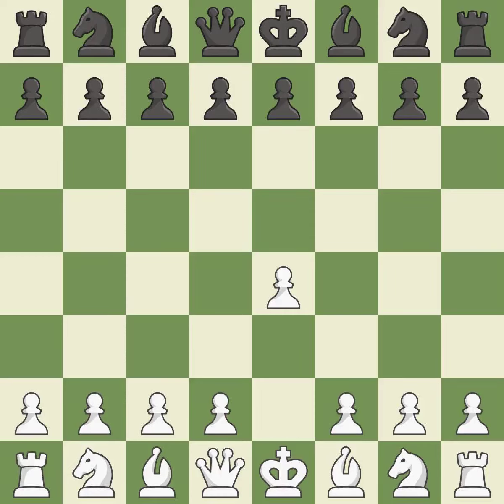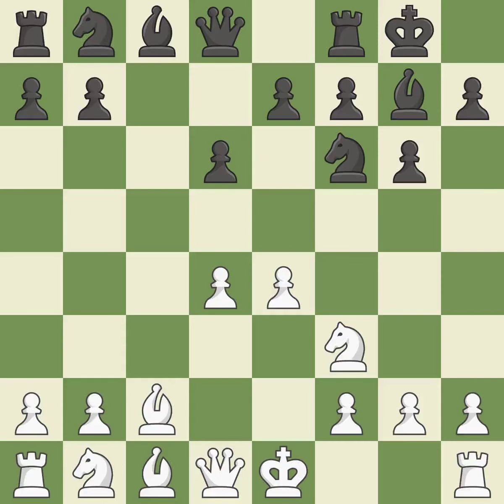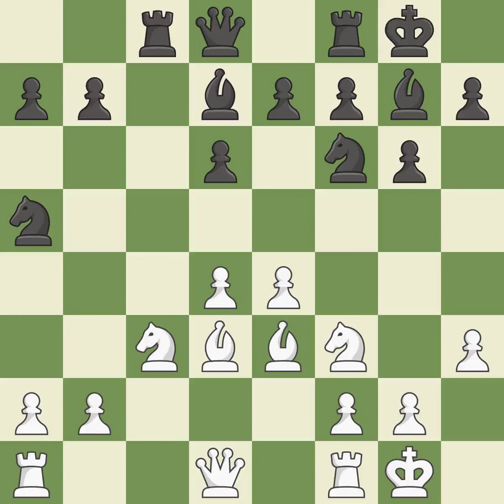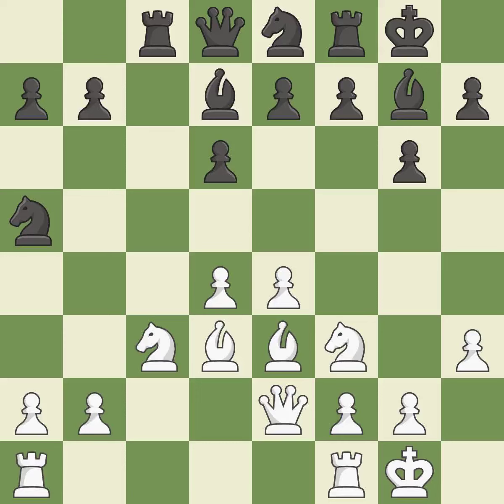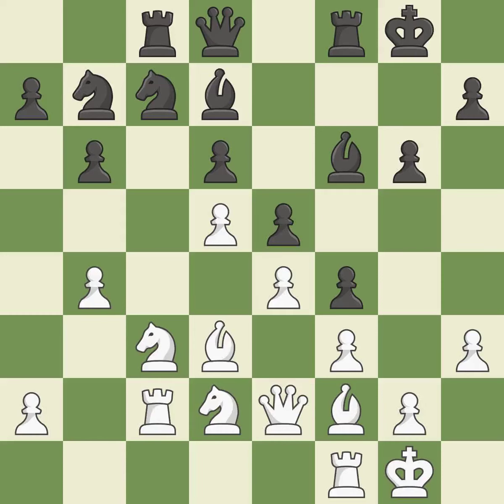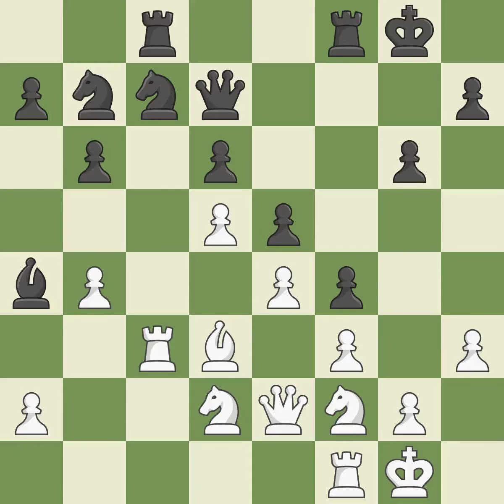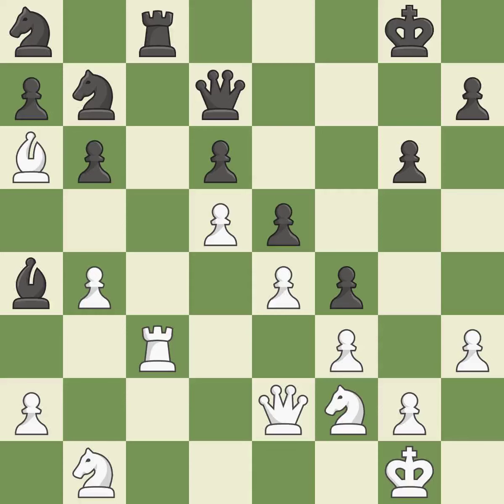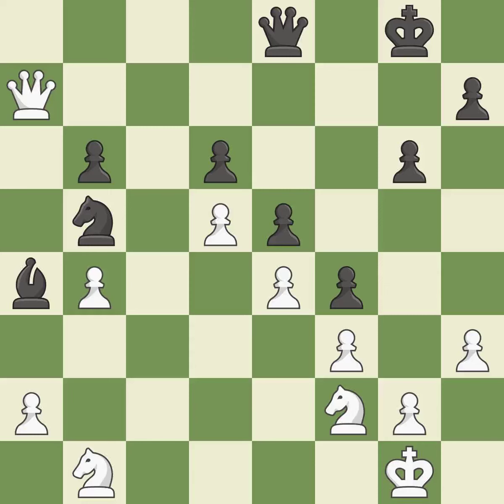White Ponkratov,P,Black Abdusattorov,NodirbekSicilian Defense: Delayed Alapin Variation, 3...Nf6,Ev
Sicilian Defense: Delayed Alapin Variation, 3...Nf6,Event PRO League Group Stage,Site chess.com INT,Date 2019,Round 2,White Ponkratov,P,Black Abdusattorov,Nodirbek,Result 1-0,BlackElo 2560,BlackFideId 14204118,BlackTeam Volga Stormbringers,BlackTitle GM,ECO B50,EventDate 2019,Opening Sicilian,WhiteElo 2630,WhiteFideId 4157800,WhiteTeam Moscow Phoenix,WhiteTitle GM